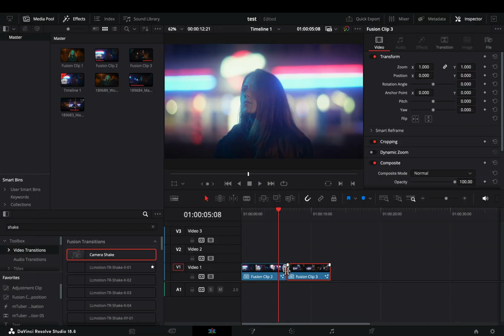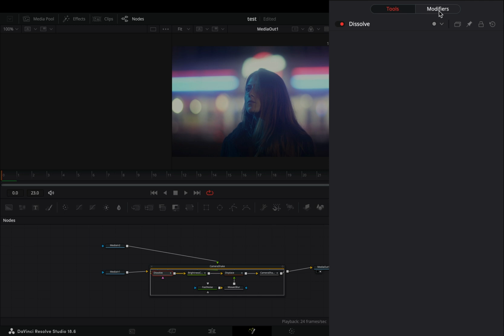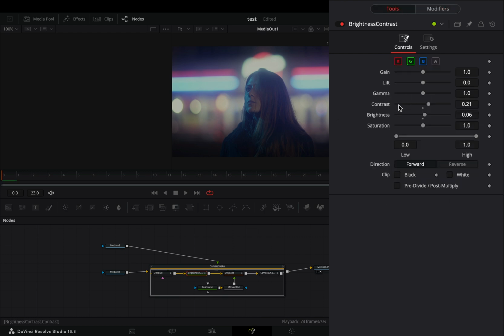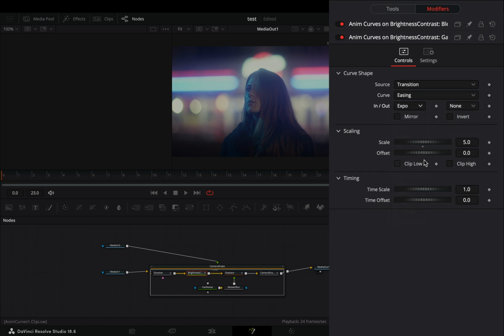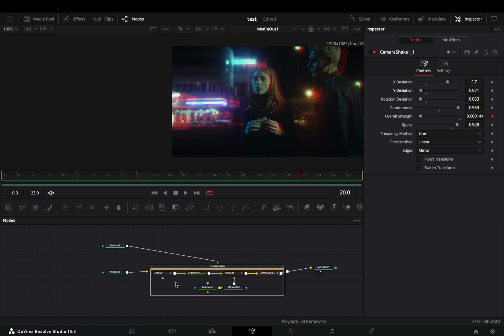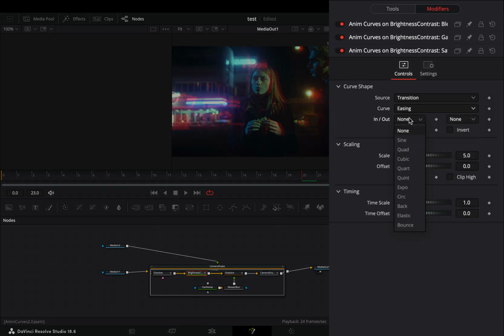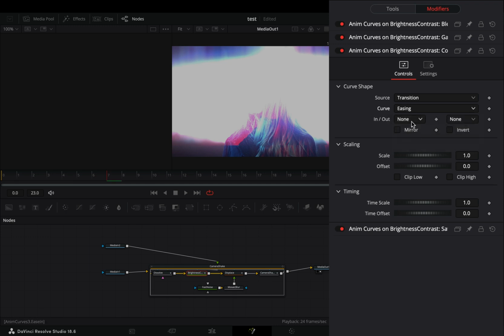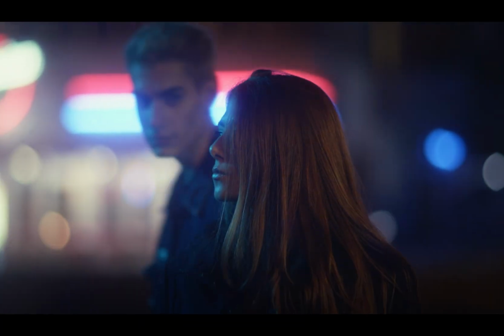Making Built-In Transitions Actually Usable | DaVinci Resolve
Customize the built-in transitions to make them actually usable.

You can send them here :

BTC : 1Ecg6F8UnFHnVxsKhbkecqtge11vBhqS5
ETH: 0xB643C1C8B6C75bcB3426F40f8514CB89Fc294abC